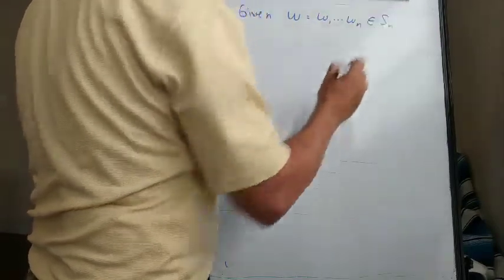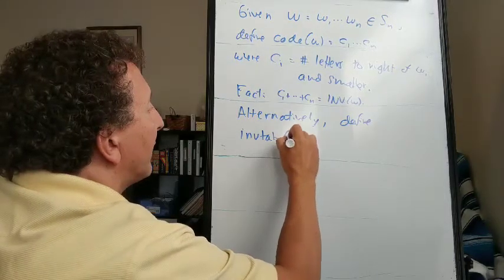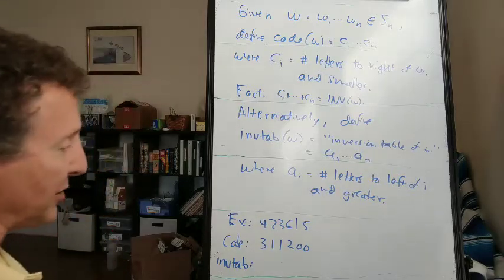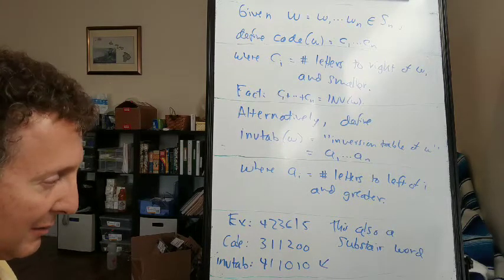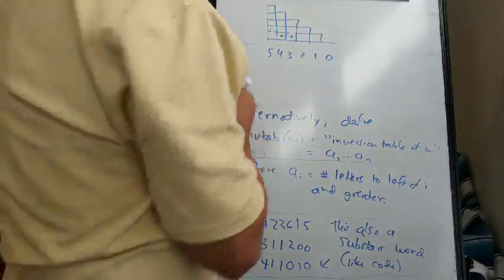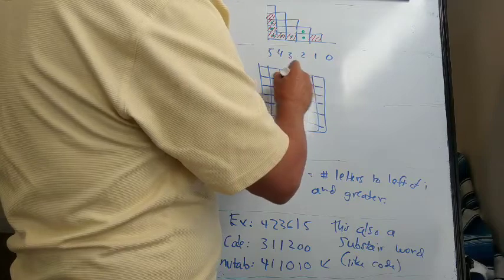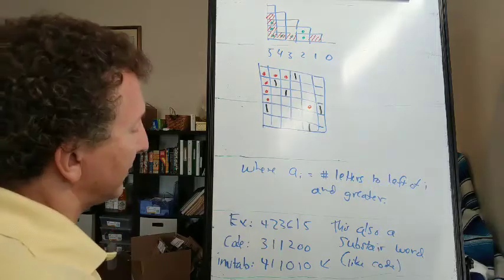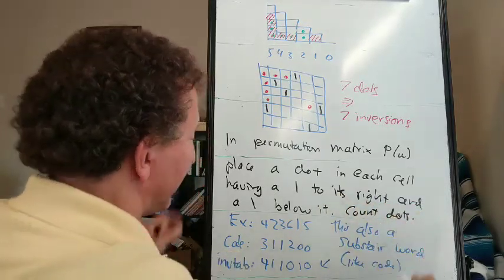MATH 321/450 Week 3 Lesson 9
Two more ways to count inversions